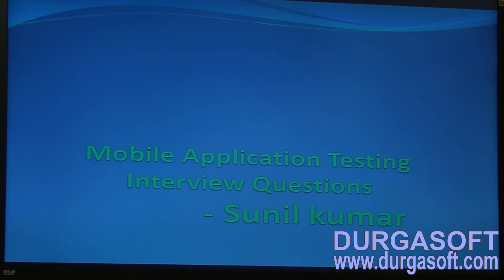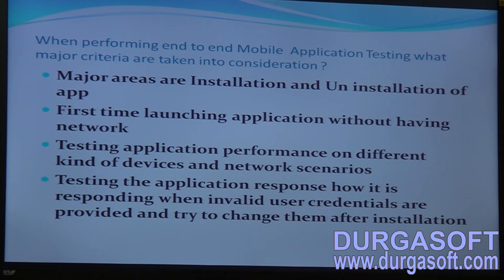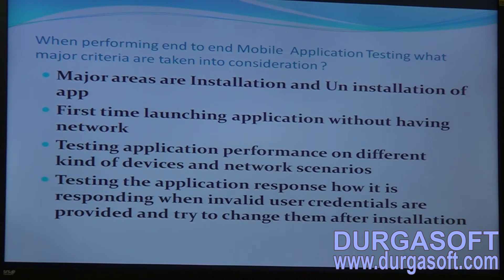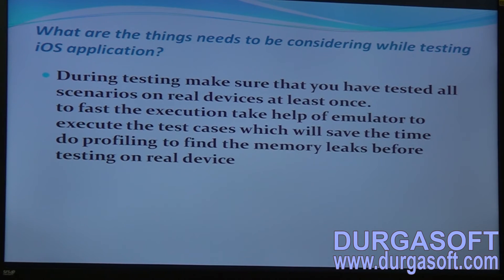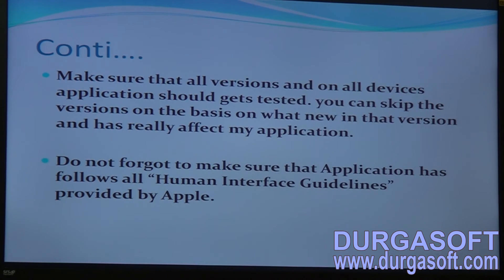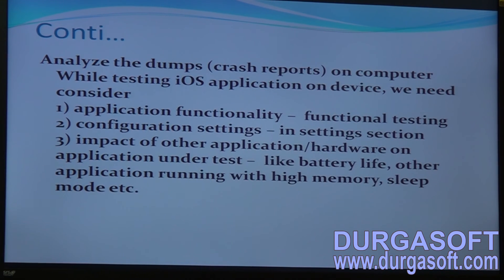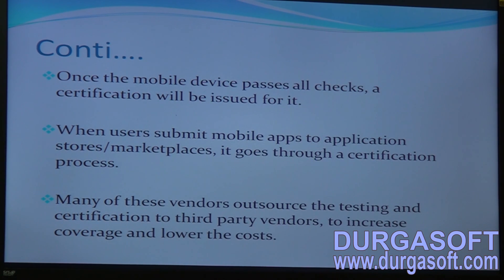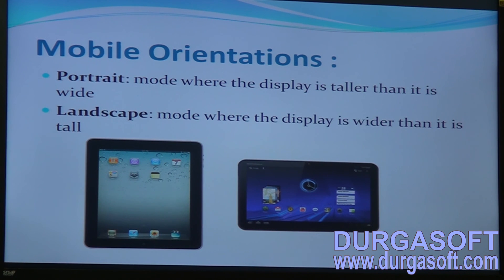Mobile Application Testing Interview Questions Part 3